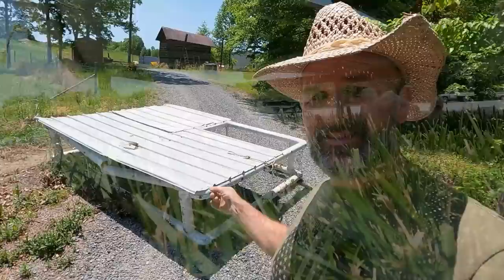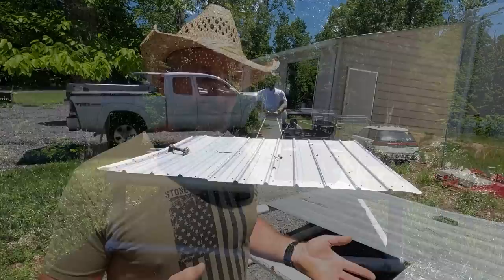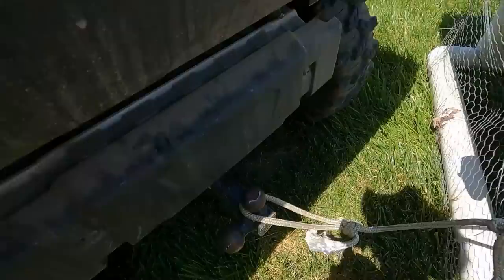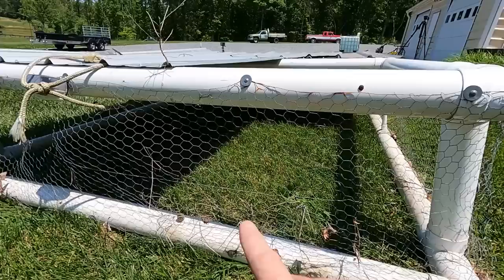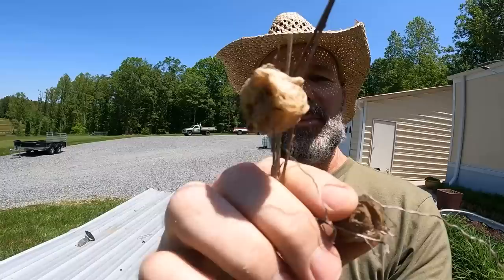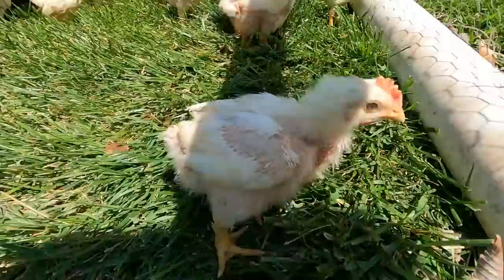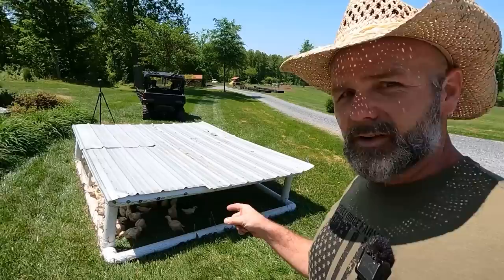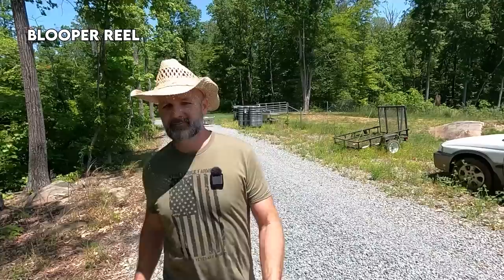How to get started raising chickens on pasture!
Raising Chicks! Easy solution for small yards! Come along as we show you how we raise our back yard flock right in our front yard! You'll learn a bit and get to see our wonderful first generation farm.